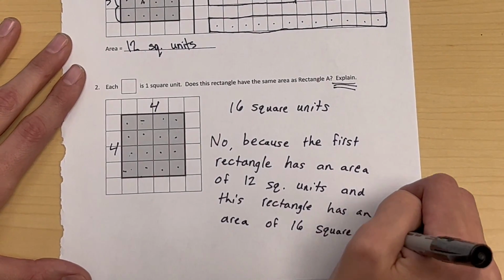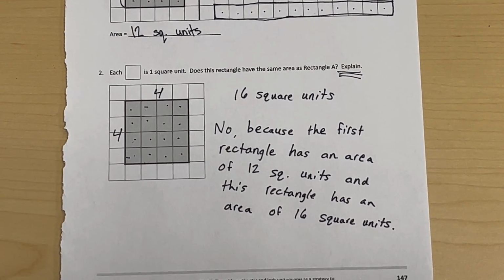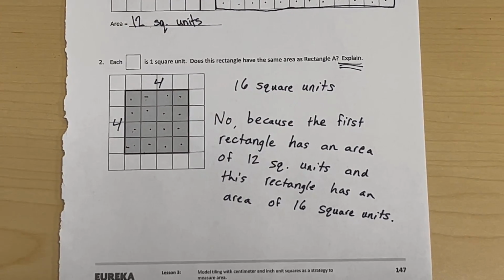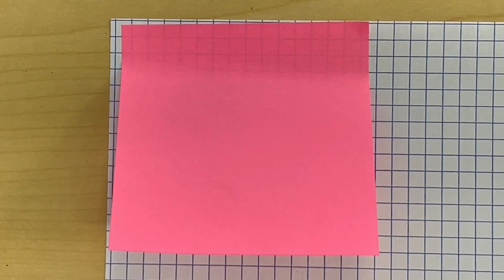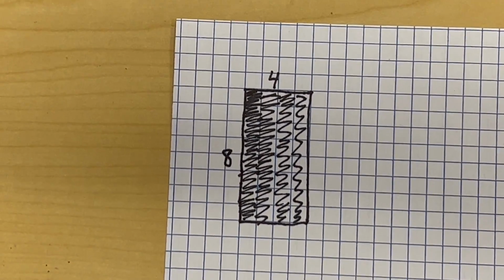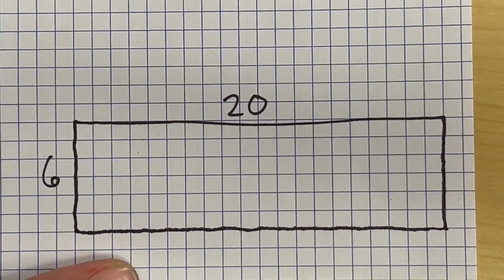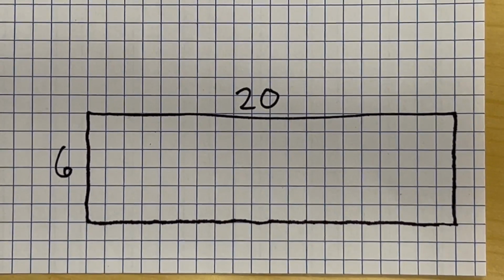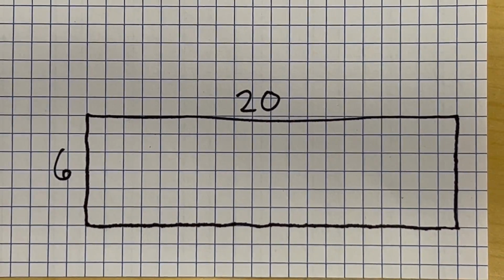Eureka Module 4 Lesson 3